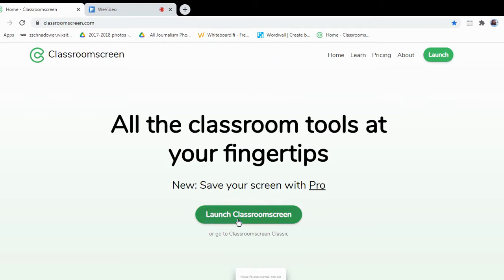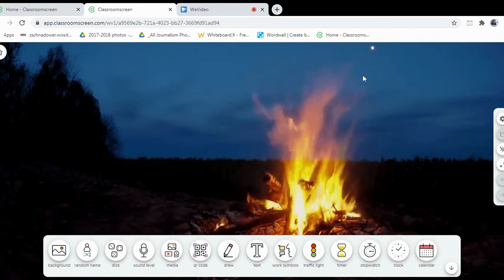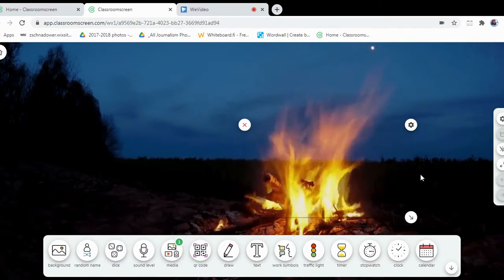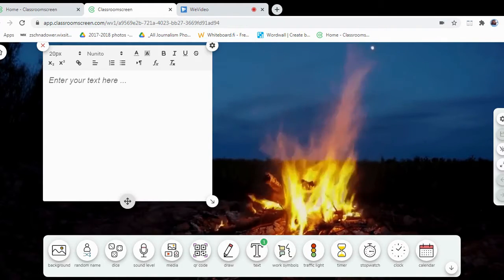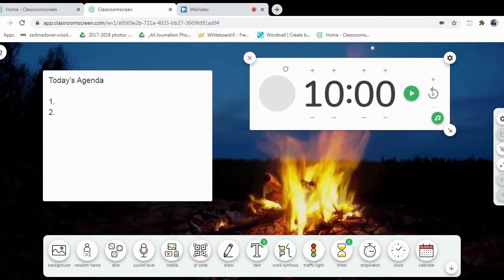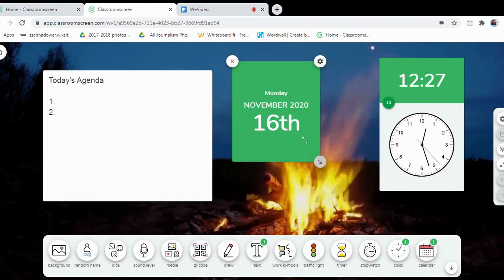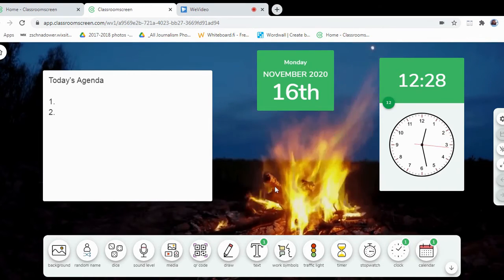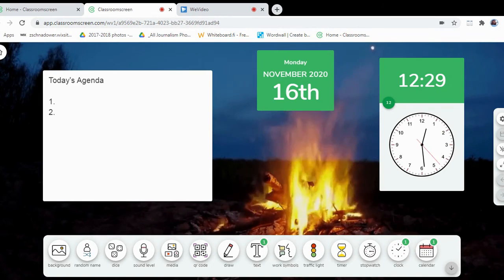Classroomscreen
Classroomscreen is an easy-to-use browser-based app that will make your Google Meets more exciting and interactive.